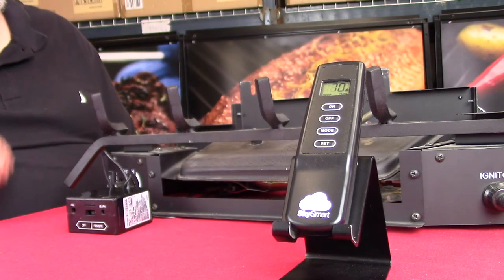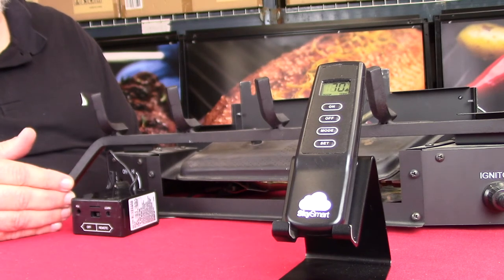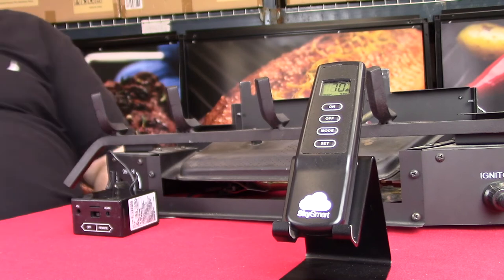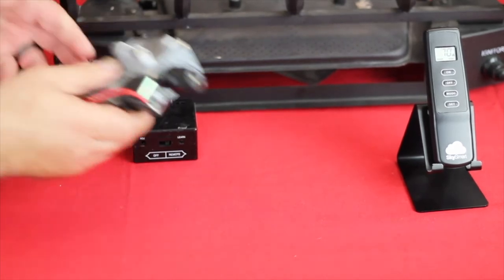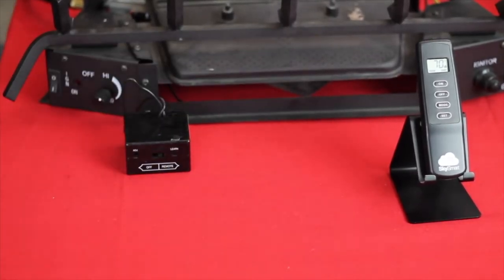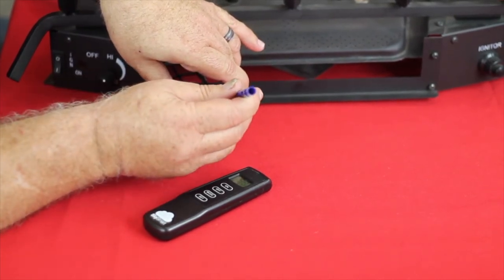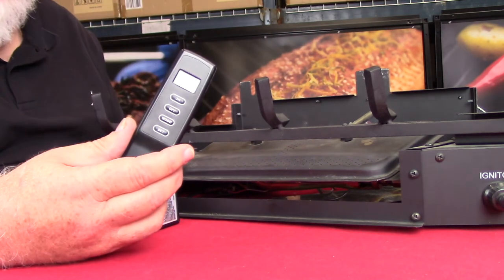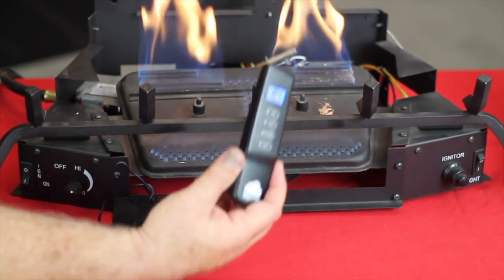SkySmart Remote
SkySmart is a smart transmitter that operates existing receivers already installed into fireplaces, or as a kit including a receiver for new installations. You can now upgrade your fireplace by just replacing the remote control.  Pair the SkySmart with your compatible receiver and control your fireplace with your smart device such as a smart phone or tablet.